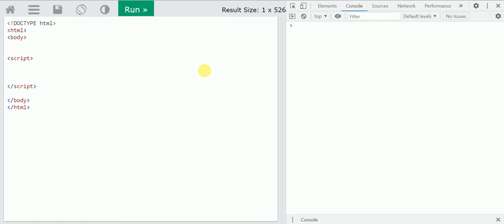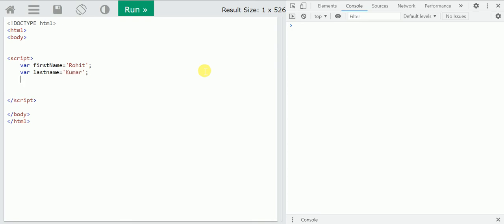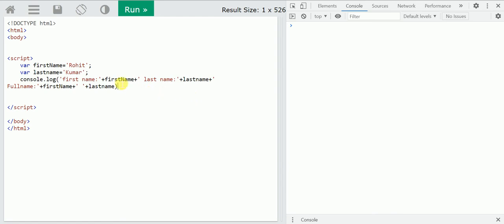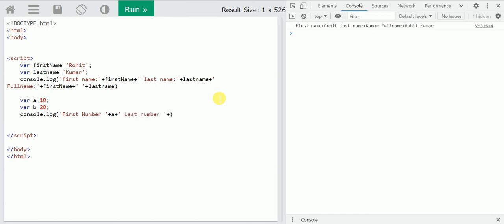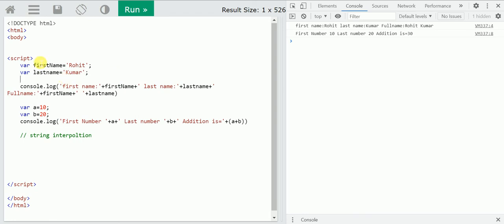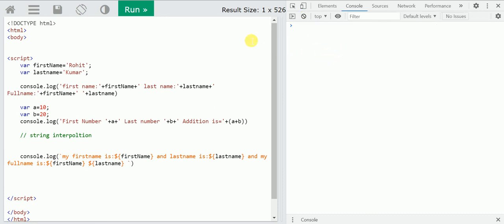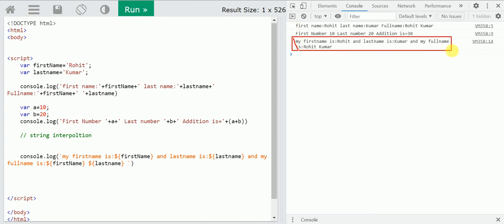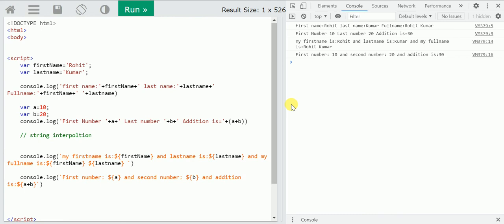How to Work on String Interpolation in JavaScript? for | Salesforcehunt | LWC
Hello Everyone,

The string interpolation feature is built on top of the composite formatting feature and provides a more readable and convenient syntax to include ...

⌚ Timestamps
0:00 Introduction
1:28 Live example in javascript